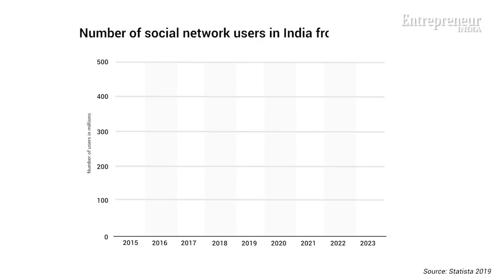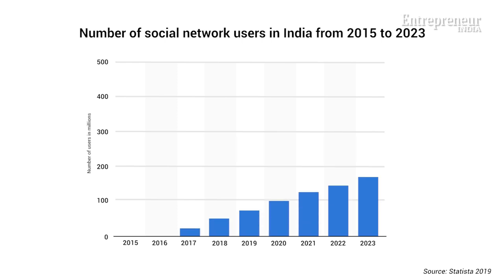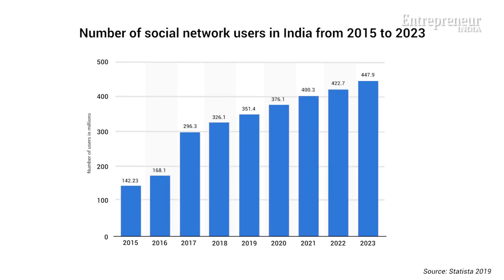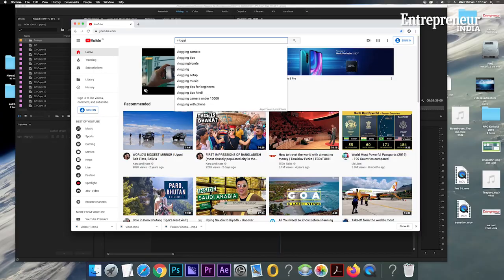Here’s How You Can Create Stellar Content for Social Media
As part of Entrepreneur India’s ‘How To’ series, features writer, Bhavya Kaushal shares some tips on creating stellar content for social media.